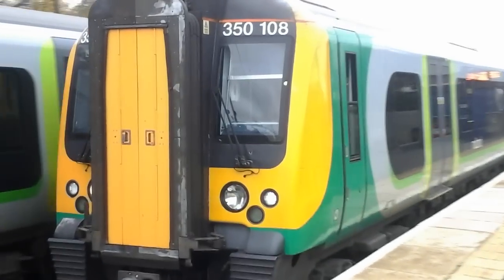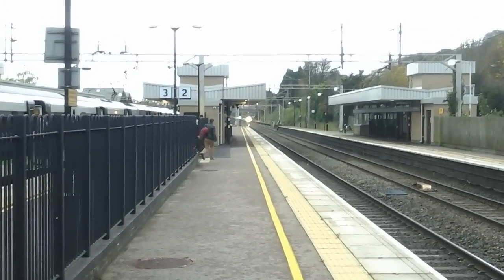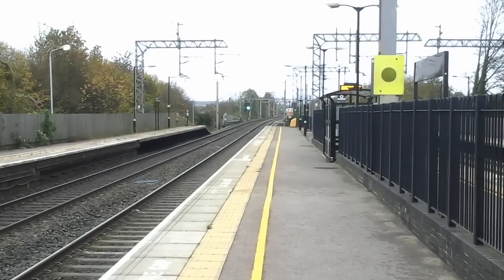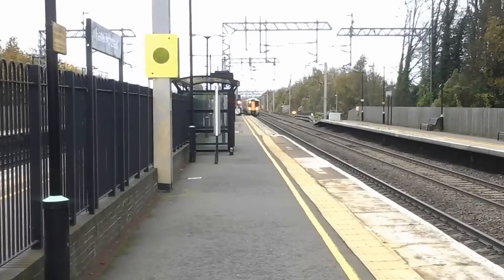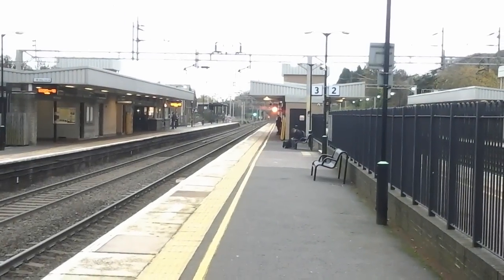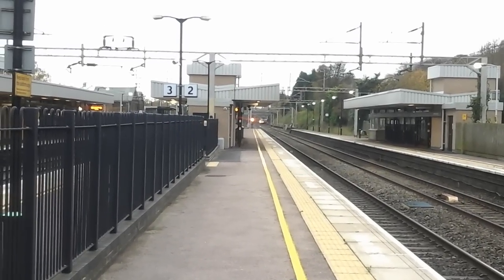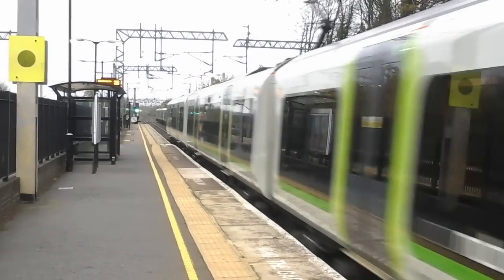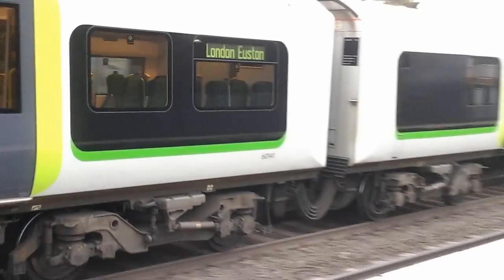Trains at: Hemel Hempstead, WCML, 10/11/15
A fantastic afternoons session spent at Hemel Hempstead on the West Coast Mainline where we see plenty of services from Virgin Trains, London Midland, Southern and various freight traffic by DRS, DB Schenker and Freightliner.

Hemel Hempstead is a fantastic station to film at as the views you get are brilliant from all angles.

During the film I receive a fantastic tone from a DRS class 66 working the 'Tesco Express' heading south bound.

My next film is from the track side location at Linslade where I capture a nice little surprise which I'm sure you'll all appreciate.

Thanks all very much for watching and enjoy :)